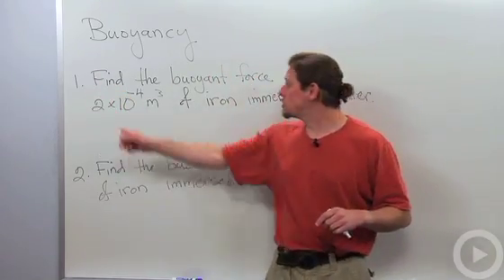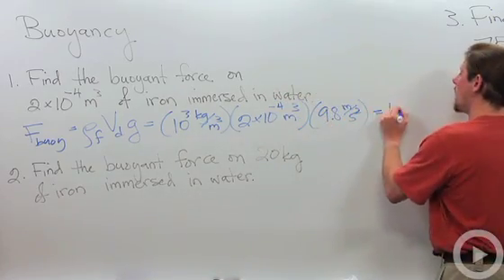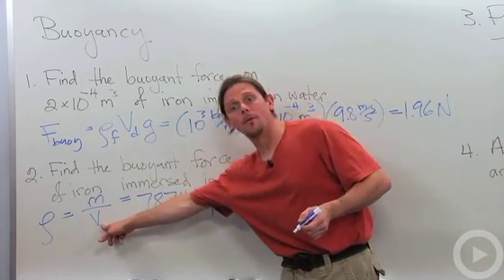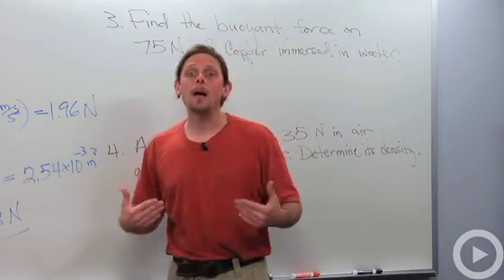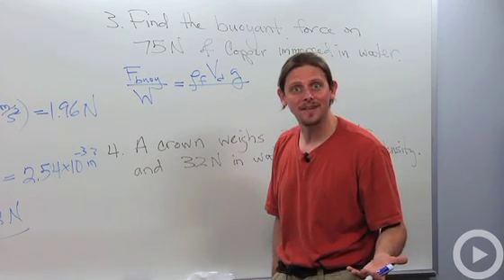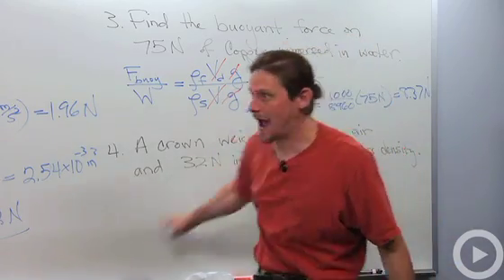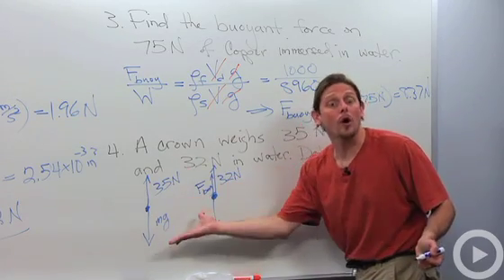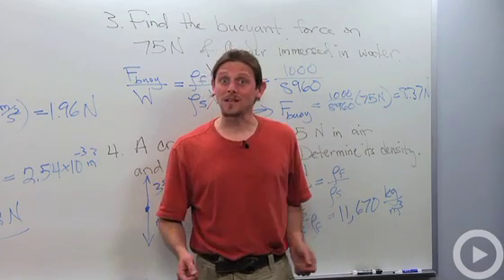Buoyancy - Archimedes' principle